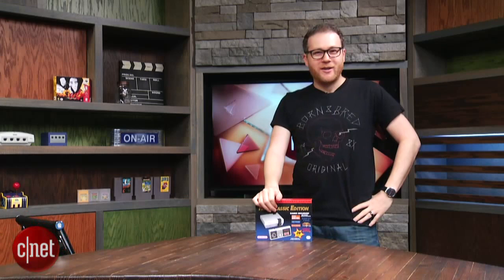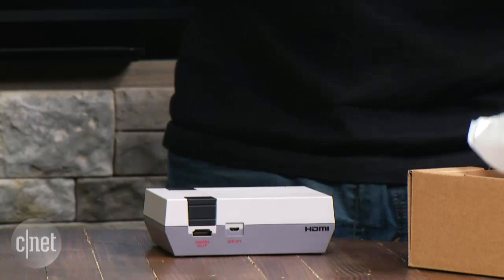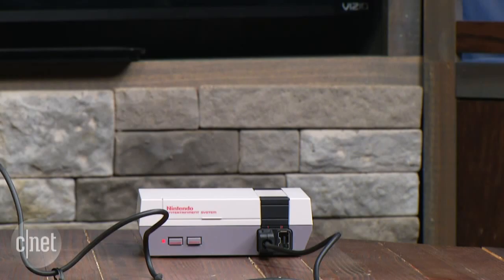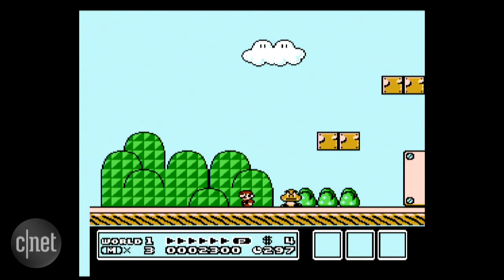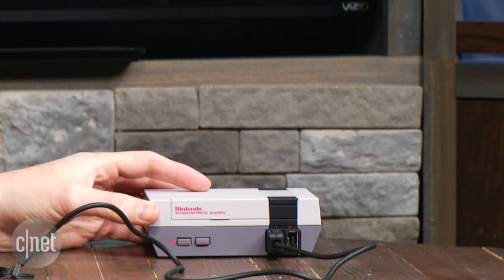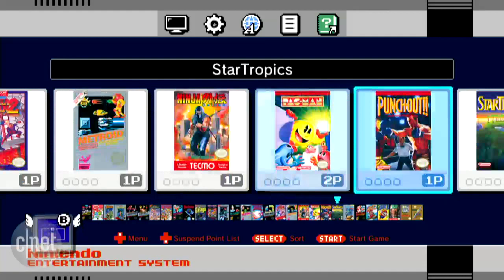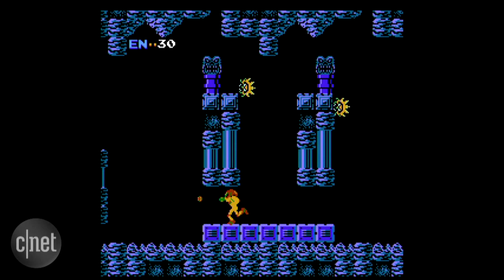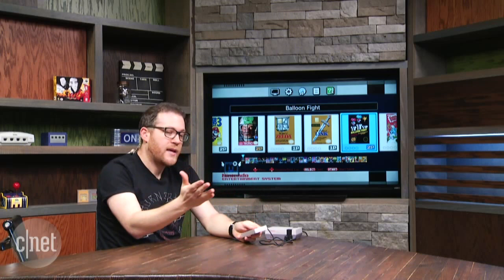Unboxing the NES Classic Edition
The NES Classic Edition is one of the hottest gifts this holiday, and we got a console before its launch! Watch as Jeff Bakalar tests the teeny tiny new NES.